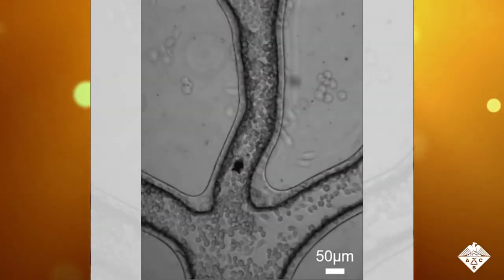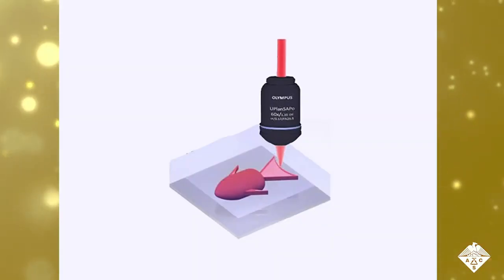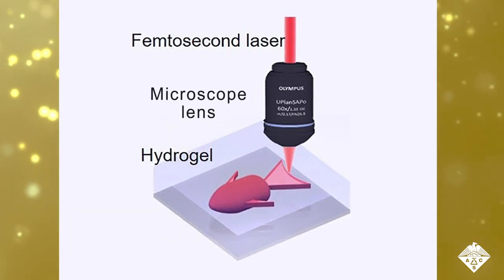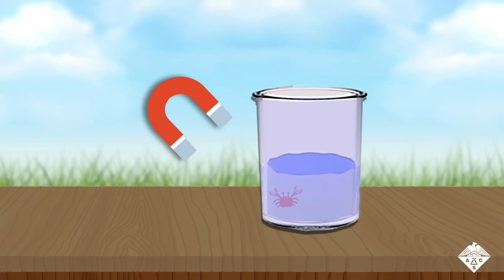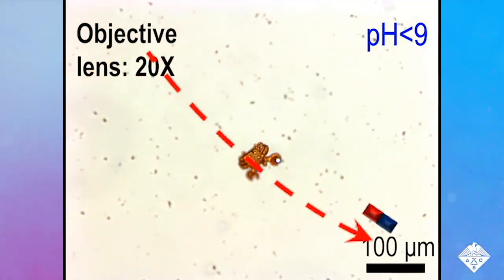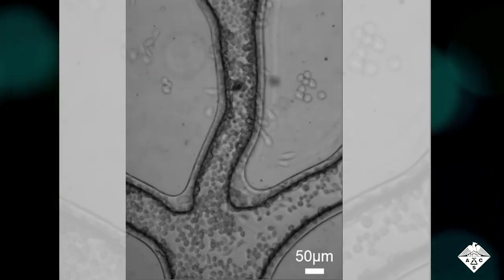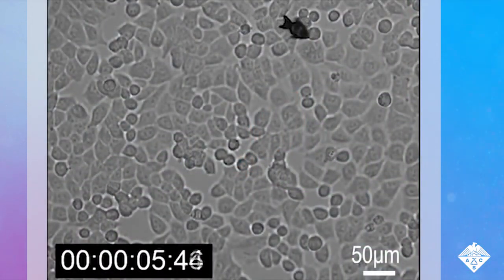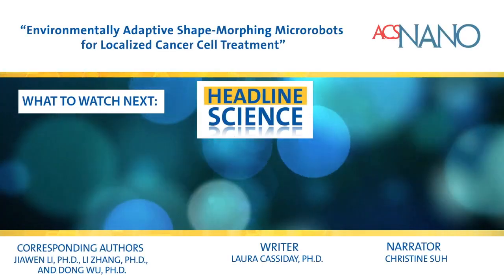Shape Morphing Microrobots Deliver Drugs to Cancer Cells Headline Science